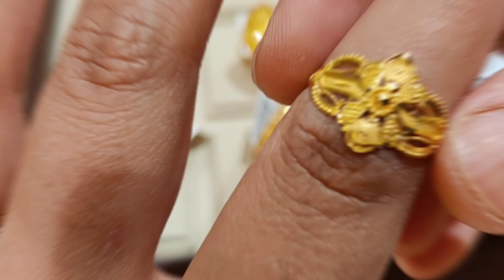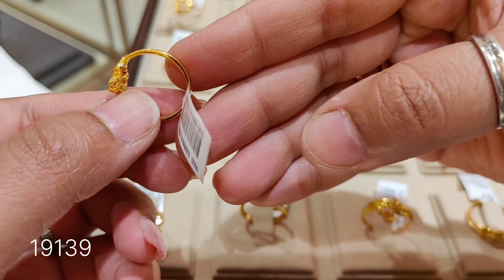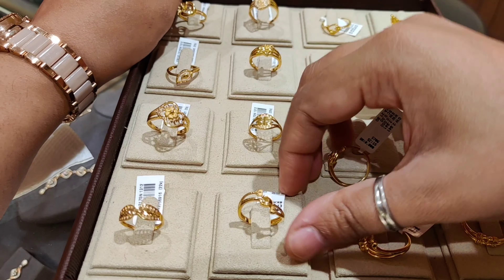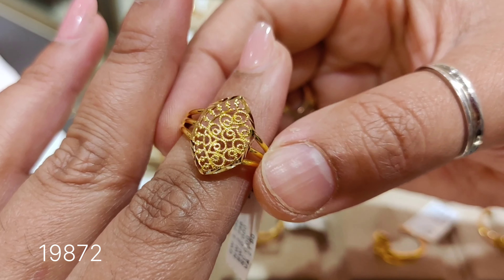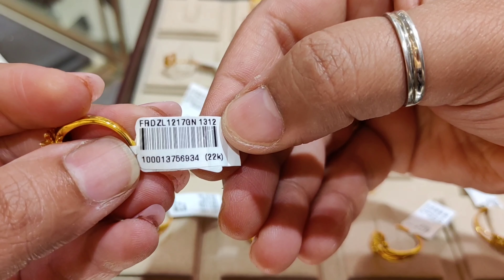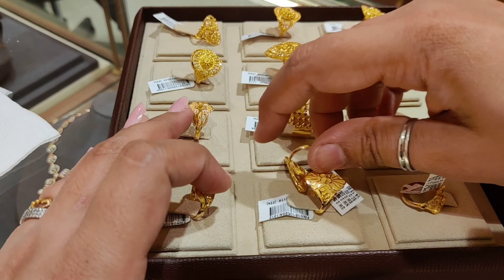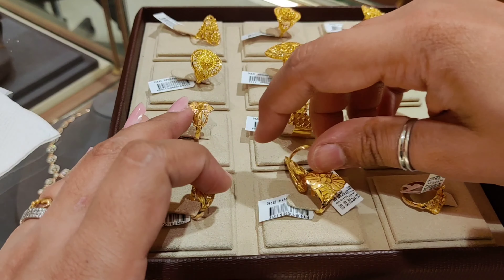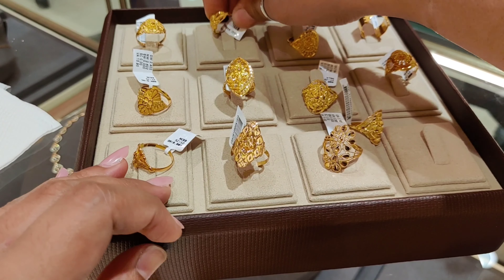Starting 1gm😳 Malabar gold rings with price | Malabar ring designs| Malabar light weight gold rings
Starting 7000😳 Malabar gold rings with price | Malabar ring designs| Malabar light weight gold rings

Hello everyone this collection is from

Malabar gold and diamonds Ambala

Complete address:-

CITY CENTER 2, NH-1, KALKA CHOWK, near POOJA WHOLESALE COMPLEX, New Pratap Nagar, Ambala, Haryana 134003

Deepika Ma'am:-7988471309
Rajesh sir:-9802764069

your search related query:-
malabar gold rings with price
malabar ring designs
Malabar gold jewellery collection
Malabar gold ring designs with price
Malabar gold rings below 6000
Gold ring designs for women
Pure gold ring design for female
Light weight gold jewellery
Light weight gold rings with price
Malabar gold ring collection
Malabar gold rings Hyderabad
Light weight gold ring with price 2023
Latest gold ring design 2023

Thankyou ❤️💕